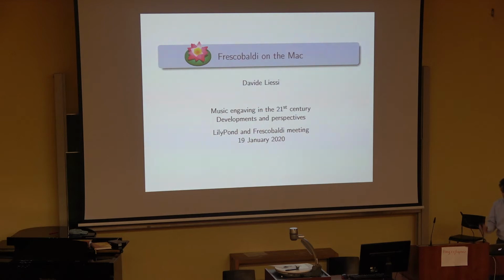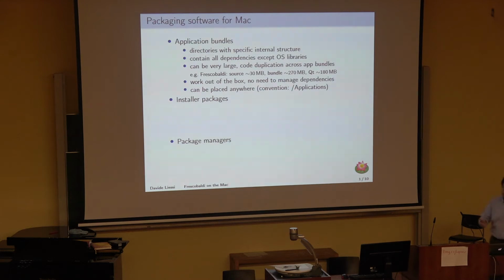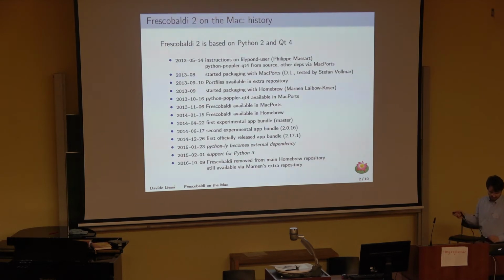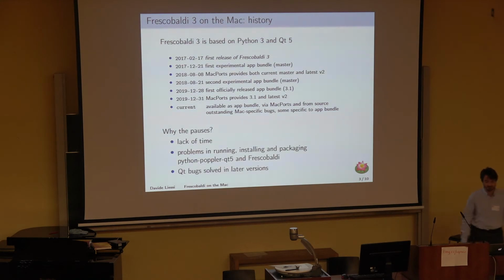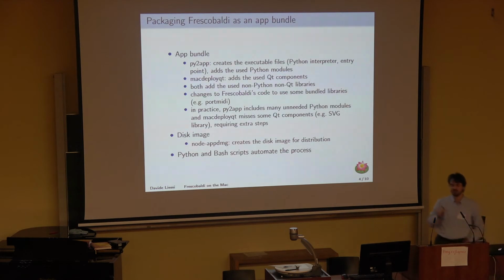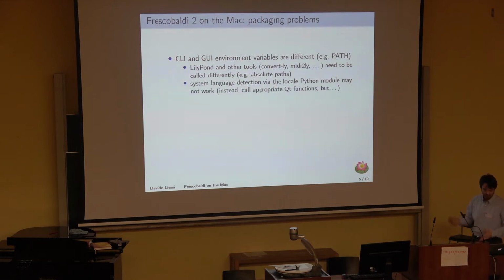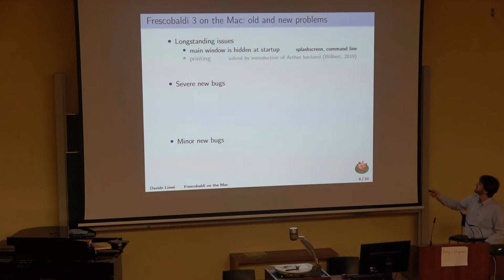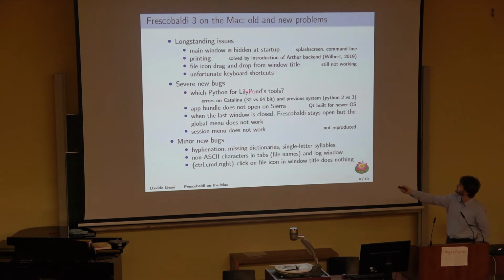Davide Liessi: Frescobaldi on the Mac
LilyPond Developers Meeting
hosted by the Music Engraving Conference 2020
Salzburg, Jan 19